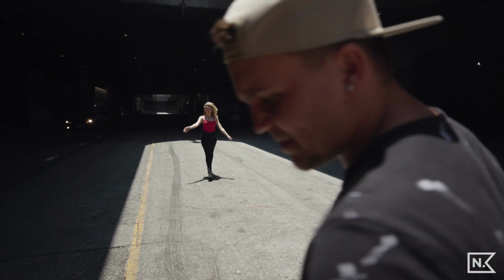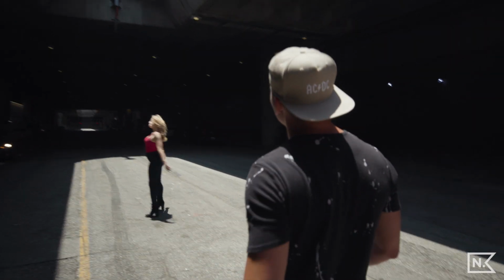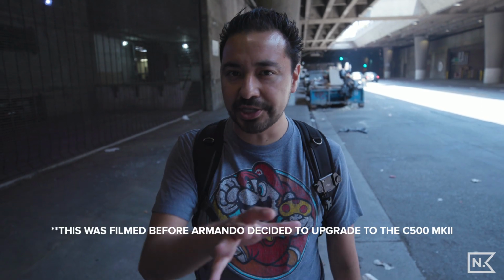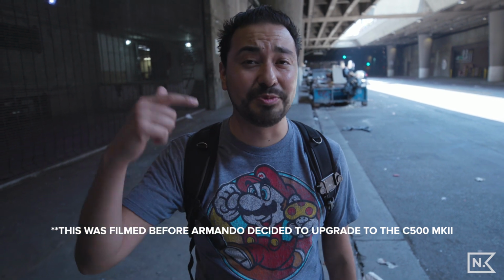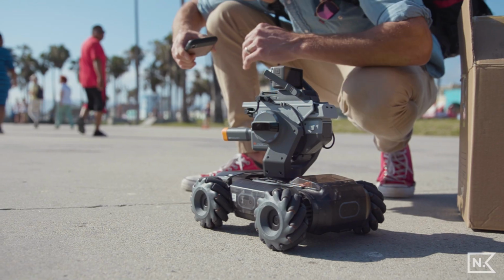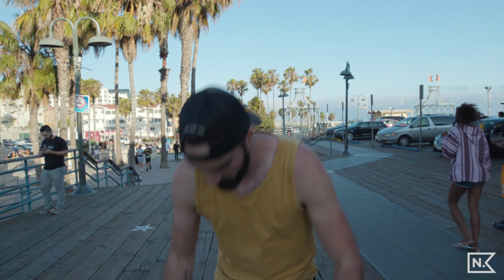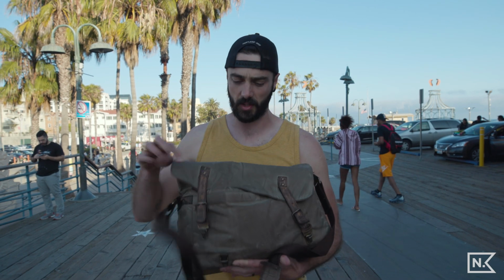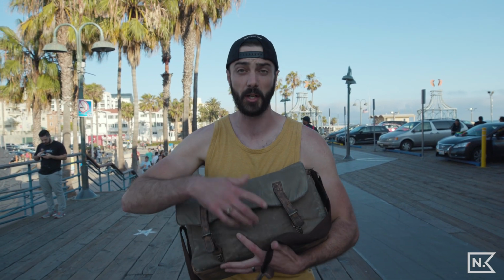Best Filmmaking Gear Investment EVER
Filmmaking gear is important to a successful career as a creator. I asked seven youtubers what the single best investment of their entire career has been in terms of filmmaking equipment. You will see Make Art Now, Armando Ferreira, Momentum Productions, Jason Anthony, Kyler Holland, and Connor McCaskill. We had a few repeat answers but each with a different perspective and reason why, so they are all valuable.

The Gear:
Pelican Case
$1,000ish Amazing Camera Body
Canon C200
$2,000 Amazing Camera Body
Canon C300MKII
72mm Variable ND Filter
58mm Variable ND Filter
Drone ND Filters 3-Pack

+INDIVIDUAL LINKS TO MY CAMERA:

CANON KIT
Canon C200
16-35mm L Series
24-70mm L Series
70-200mm L Series
Zeiss 50mm 1.4 Lens
Ronin MX Gimbal
128GB Memory Card
64GB Cfast Card
Extra Battery
Shotgun Microphone
Microphone Shock Mount
Dead Cat Windscreen
XLR 1.5’ Angled
XLR 20’ Cable
Sennheiser Wireless Lav Mics
Handheld Microphone
SUPER DOPE MANFROTTO TRIPOD
Manfrotto Monopod

SONY KIT
Sony A7S II Camera
Zeiss 16-35mm Lens
Zeiss 55m 1.8 SUPER BOKEH Lens
70-200mm Long Lens
Sennheiser Mini Shotgun Microphone
128GB SD Card
Variable ND Filter
ND Kit 72MM
ND Kit 49MM
ND 10 Filter
Sensor Wipes
Sensor Cleaning Liquid
Joby 5K Tripod

LIGHTING KIT
Aputure 120D
Aputure Lightdome
Light Reflector
Reflector Stand
Westcott Light Stand
Gel Kit
Super Clamp

EXTRAS
GoPro HERO6 Black
Pelican Case (Carry-on)
Big Pelican Case
$7 BONGOTIES
X-Rite ColorChecker
Passport ColorChecker for Video
Walkie Talkies Two-Way Radio
Memory Card Case
Swiss+Tech Multi-tool
Novoflex Multi-tool
Gaffer Tape
Lens tissues
TSA Locks
Rocket Air Blaster
XLR Splitter
Gel Roll
58mm Variable ND Filter
82mm Circular Polarizer
Dope style Camera bag

EDITING KIT
Logic Keyboard For Premiere Pro
SUPER legit Color + Editing Monitor
Display Color Calibrator
Glyph Hard Drive 8TB
Glyph Hard Drive 2TB
Glyph Hard Drive 1TB
Mouse pad with wrist gel

DRONE KIT
DJI Phantom 4 Advanced
Micro SD Cards
Drone Backpack